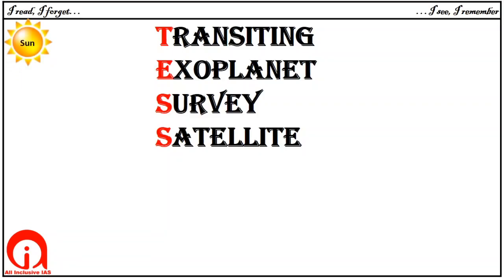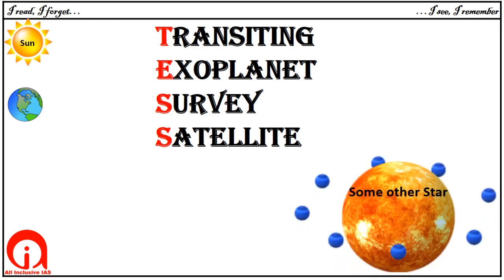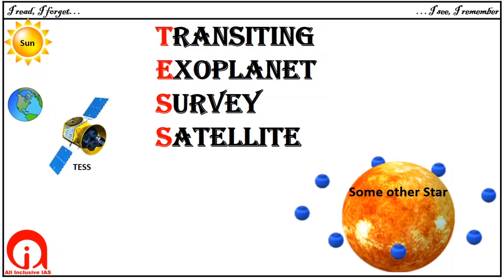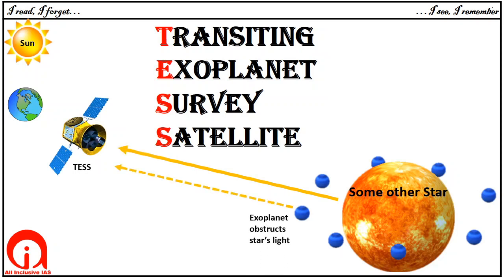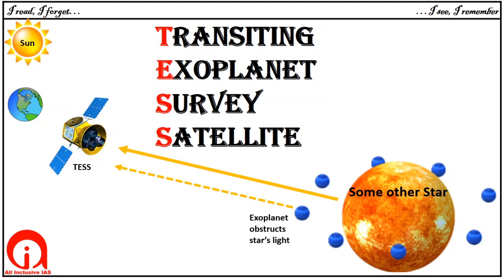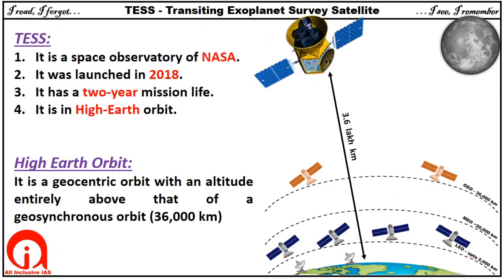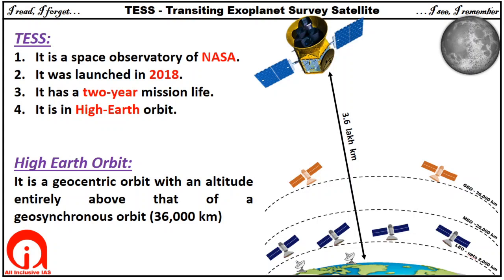TESS Transiting Exoplanet Survey Satellite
A one-minute video about NASA's TESS satellite that finds Exoplanets using the Transit method. Important for UPSC IAS Prelims.